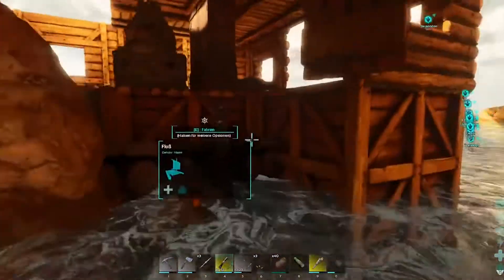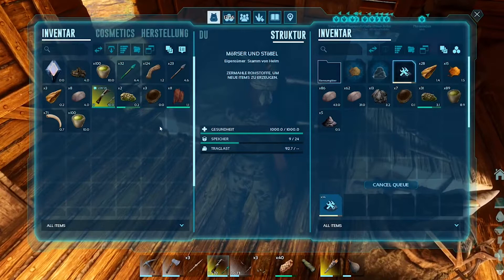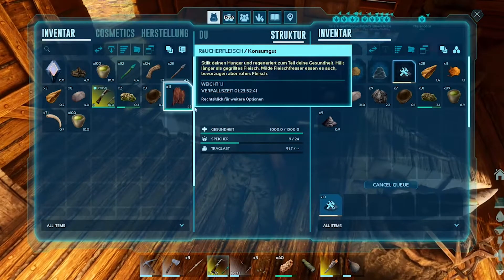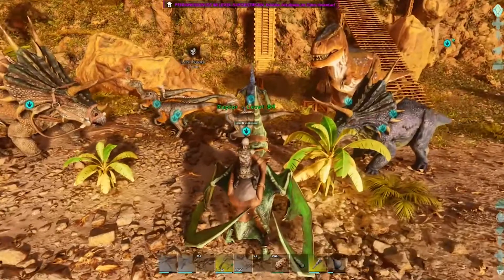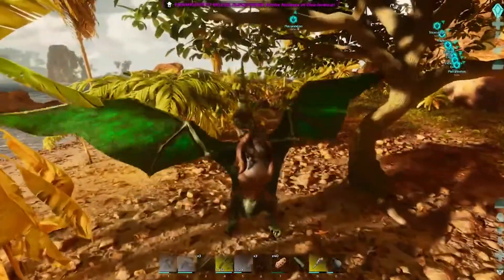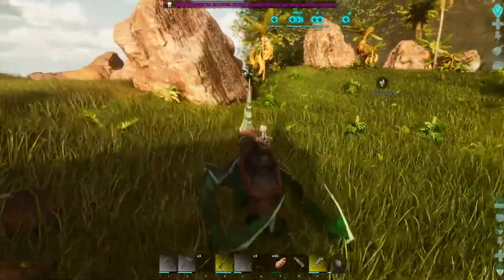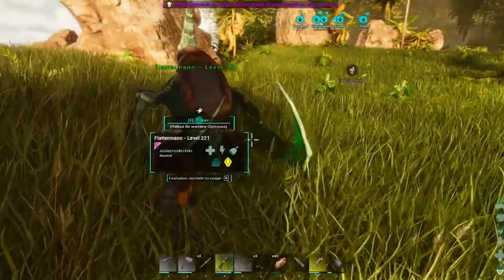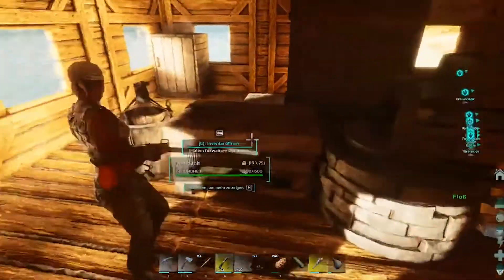How To Fix ARK Survival Ascended Keeps Crashing (FIXED)